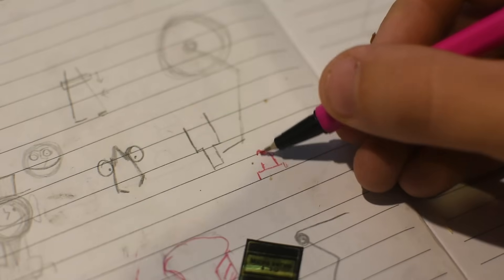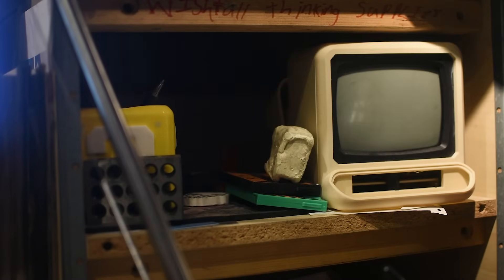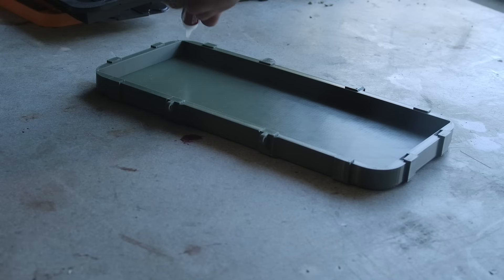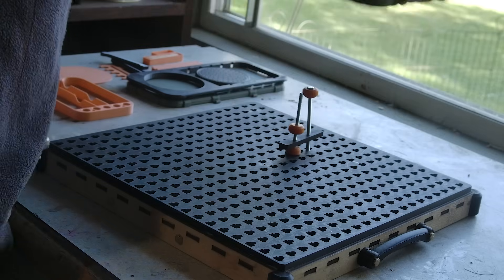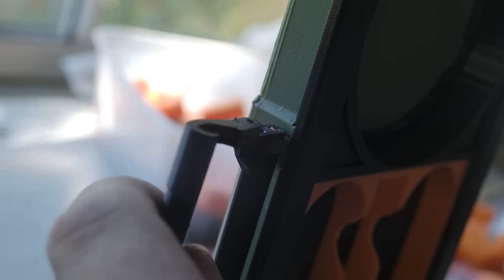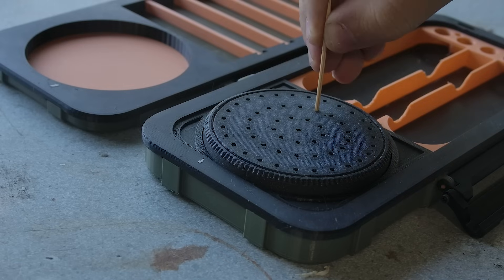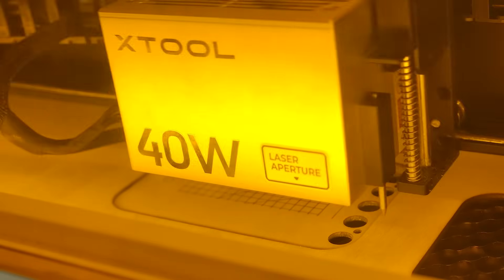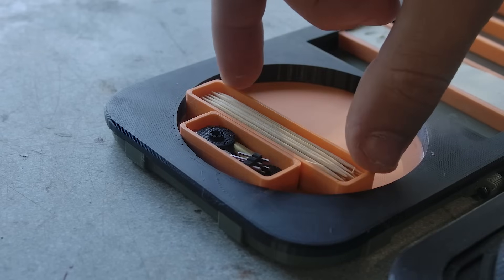A Solution For Designers Who Cant Draw?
A spontaneous project of this week, after the 3d printer gods decided my planned project was not to be.

Nothing huge but works pretty well.

Gear I like:

Bambu Lab X1c
Prusa XL
Ender 3 (Yes, really (sometimes))
Revopoint mini 2

Hi my name is chris, I am a (current year - 2000) year old from South Australia. I am passionate about digital fabrication but especially 3D printing and trying to push the boundaries of what can be done with basic materials and tools.

I firmly believe that 3D printing will be the #1 way people start making physical objects in the future. 3D printing is clean, quiet, cheap and rewarding with quick results. Based on that, one of my major interests is exploring 3D printing as a gateway to other more traditional forms of making.

My tool project is designed to explore cheap DIY machine tools that are made more accessible via 3D printing. The goal is to make tools that can be made with minimal skills or tooling, allowing a motivated person to move from a cheap printer to try their hand in other areas.